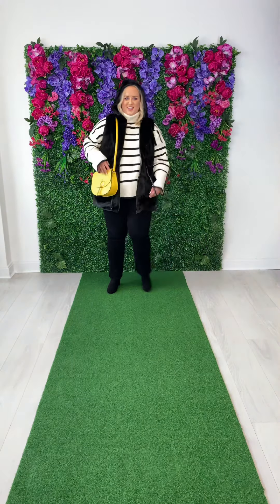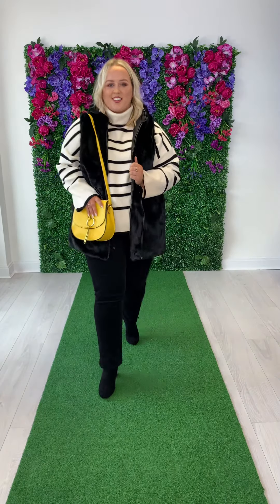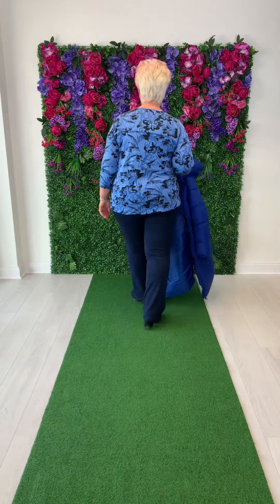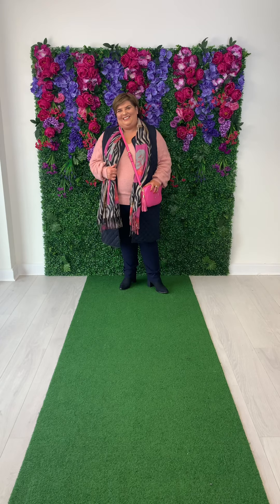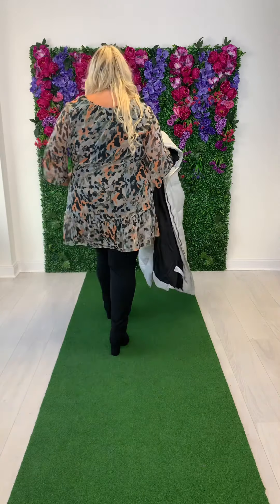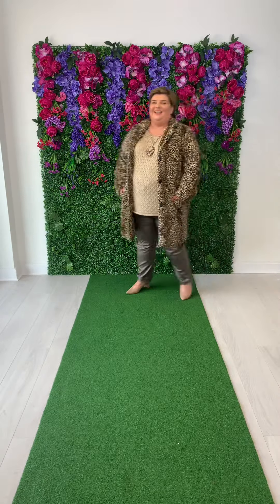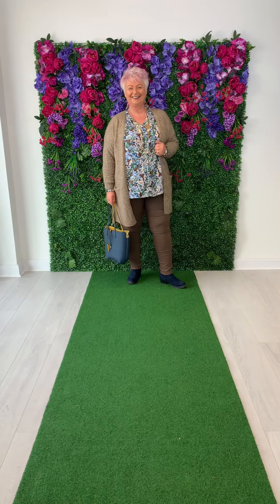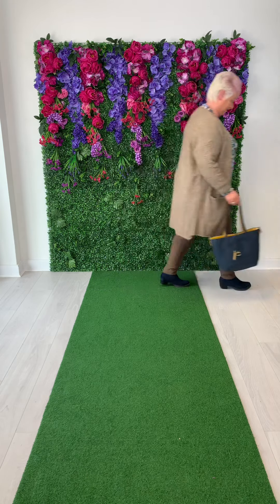Tempted’s Fashion Show ~ Winter Cosy